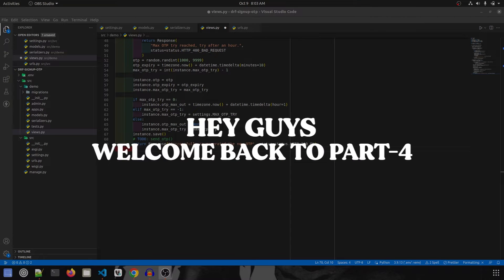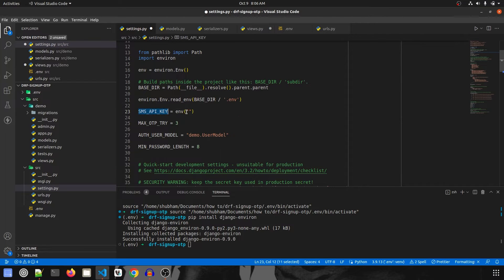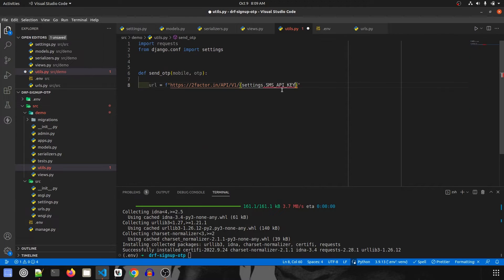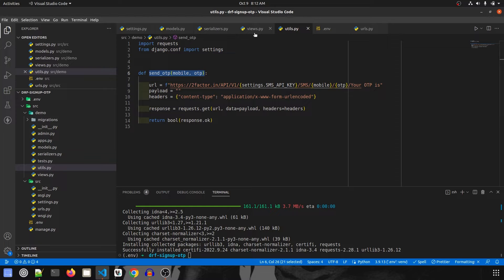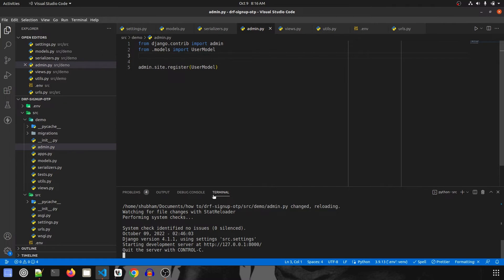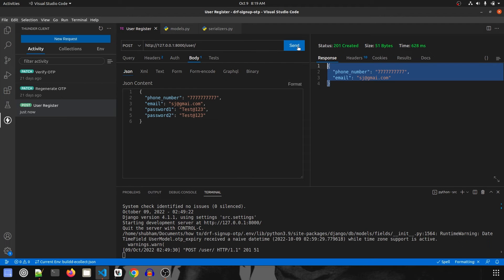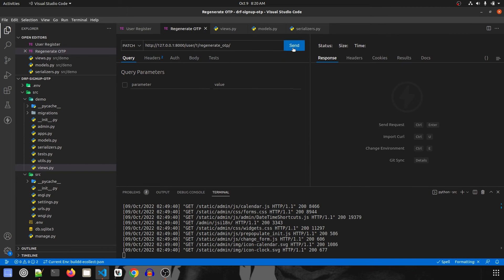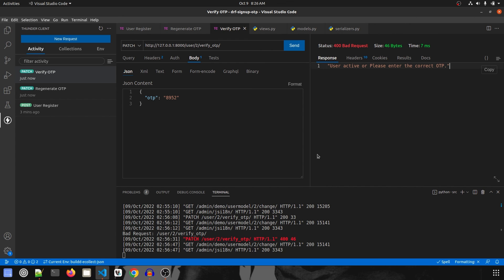Signup using OTP in Django, DRF Part 4 (Send OTP and & Test the project)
Hi Everyone,
In this video series, I will show you how to Build a project that will help signup in Django and Django Rest Framework using OTP. In this Part 4 video, In this I will be showing you'll how to send OTP and test the project in Django. I am using python 3, Django 4 and Django Rest Framework 3 (drf) for this project.

If you find this video helpful, do the following:
1) Click on the Like Button
3) Comment down your queries